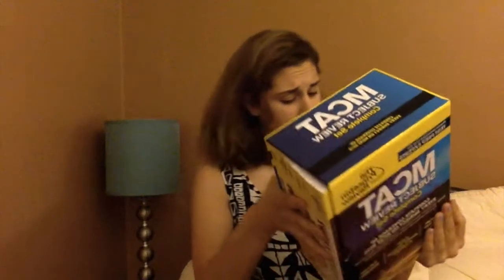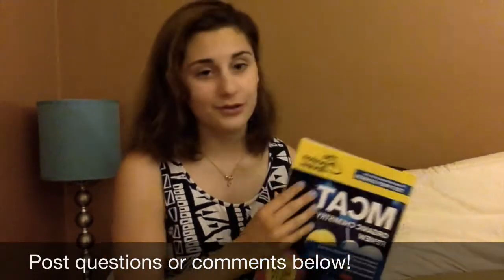MCAT Prep Book Review (Princeton Review)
Here's my first impression of the Princeton Review's 2015 MCAT Prep Book! I like it a lot so you should check it out. If you don't believe me or haven't liked the Princeton Review in the past, check out this website to find a book that will suit your needs